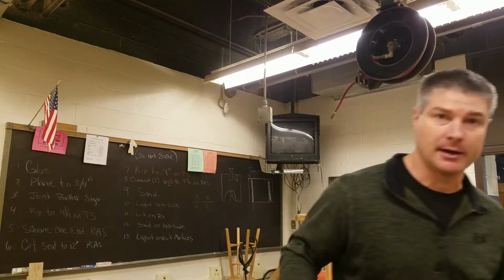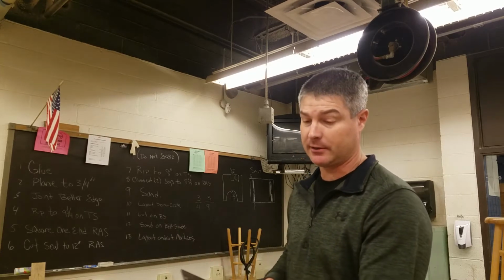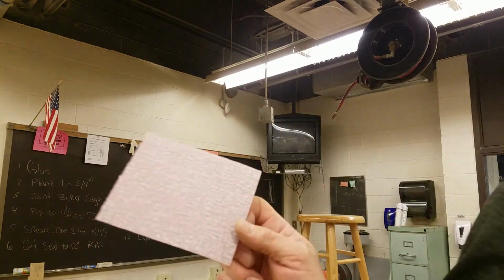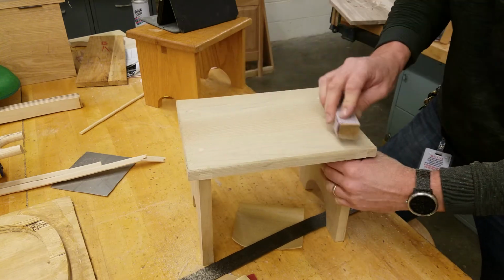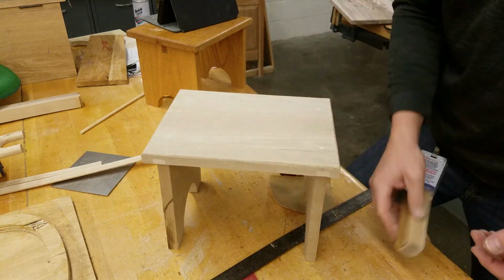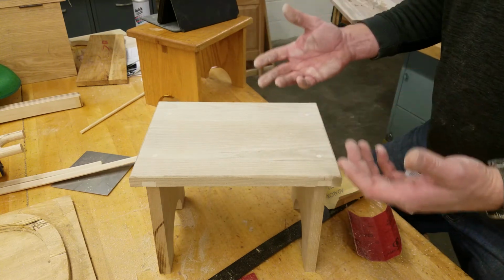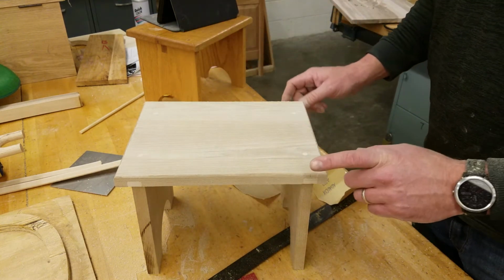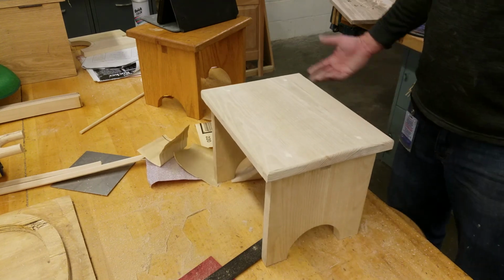Footstool Part 11 Sanding